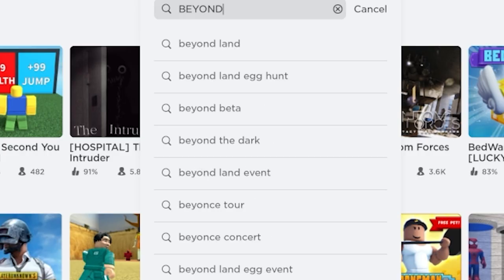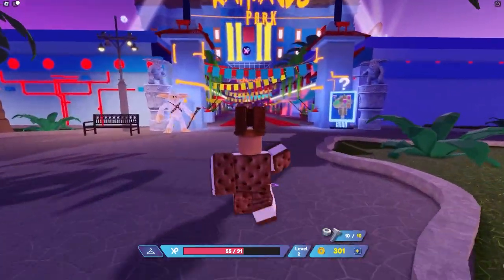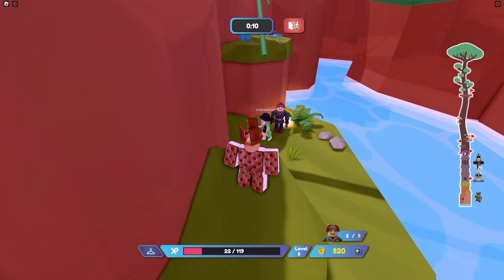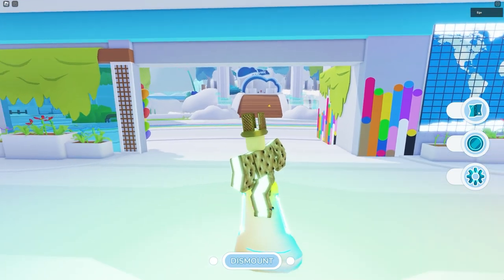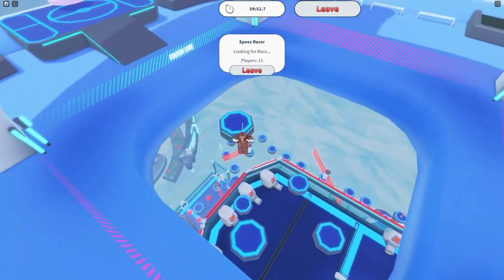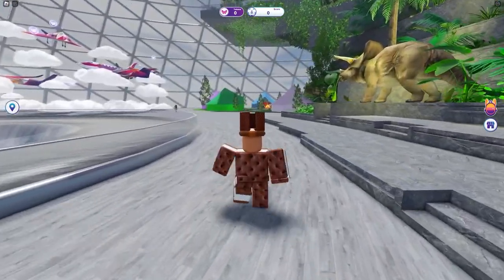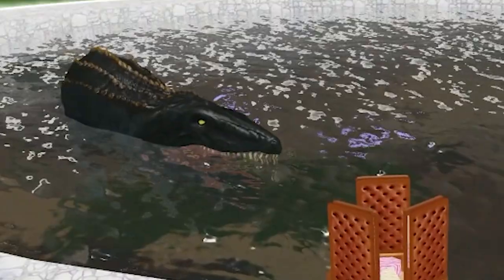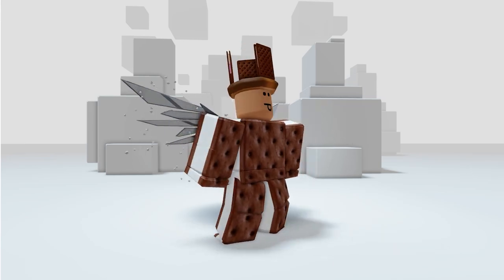GET 11+ FREE ITEMS ❤️⚔️😱 ROBLOX 2023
roblox
roblox gaming
robux
free robux
gaming
roblox shorts
roblox free robux
roblox funny
free items
roblox free items
minecraft
roblox videos
family friendly
fortnite
kreekcraft
enesr
Roblox
No Swear
no swearing
gaming
free roblox items
game
russoplays
roblox simulator
How to get LIMITED UGC